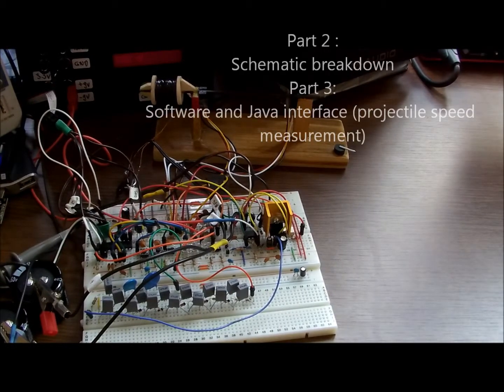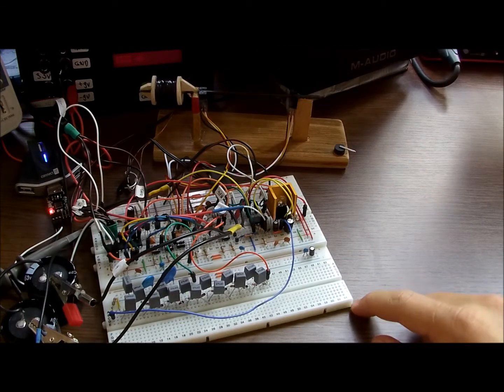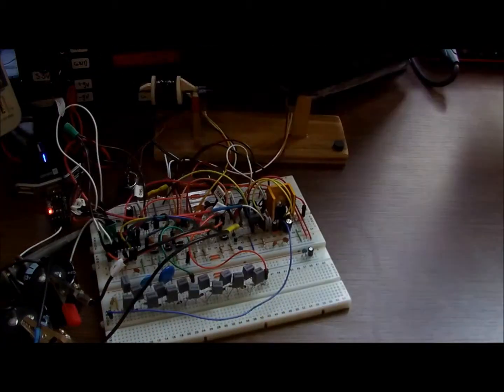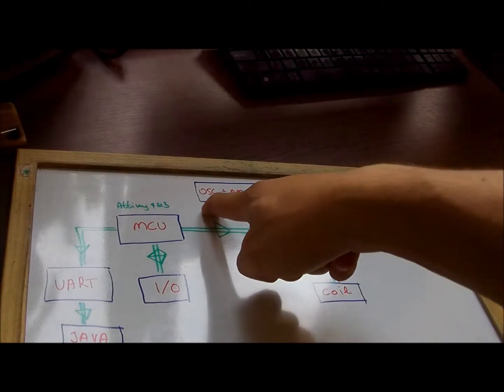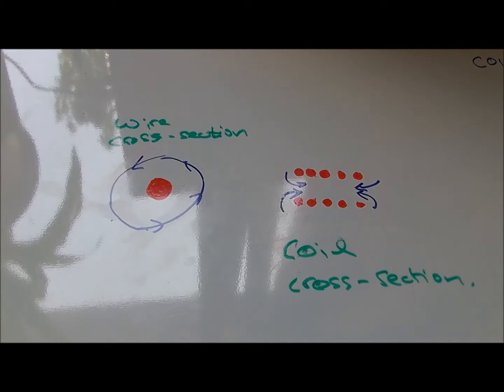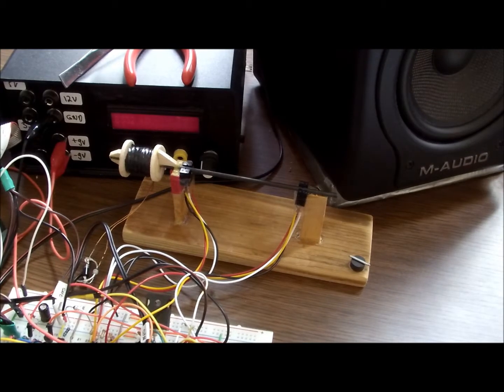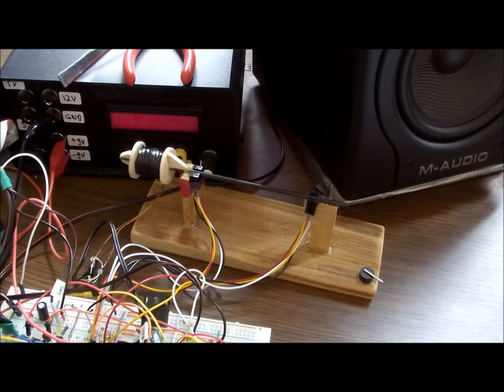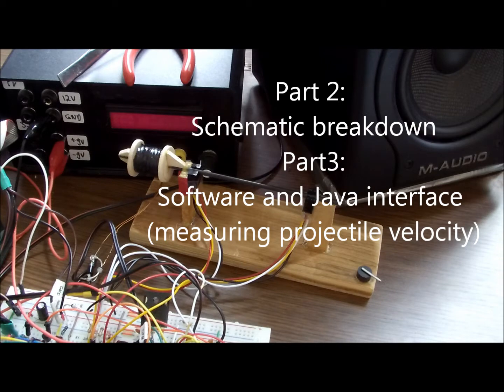Coilgun project tutorial (Part 1)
This is a 3 part tutorial on how to make a small Gauss 'gun' (accelerator).
In this video I show the block diagram of the project and talk about the basic principle of operation and a few things about making the coil and selecting the tubing.